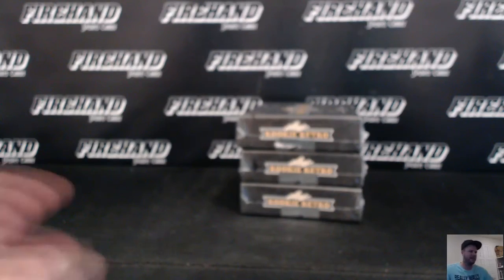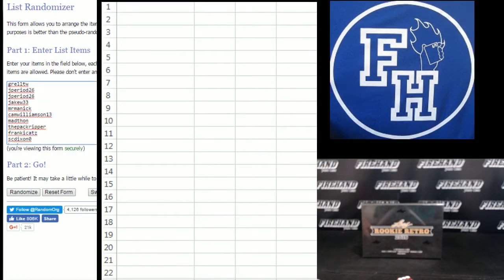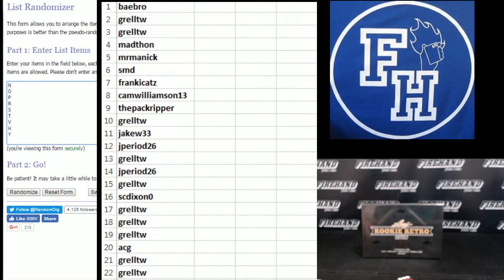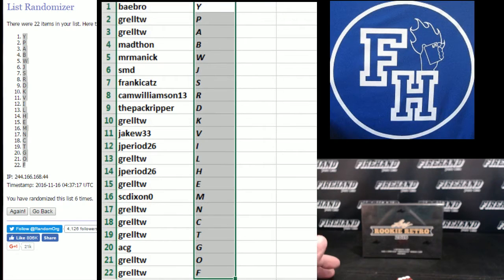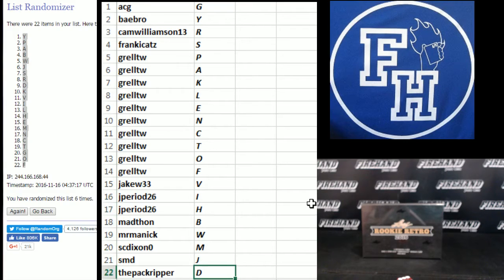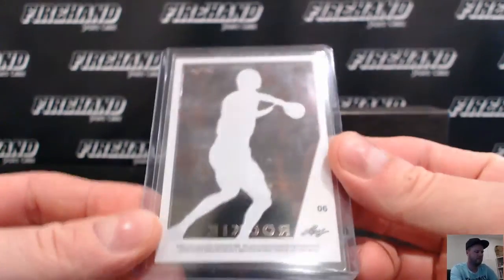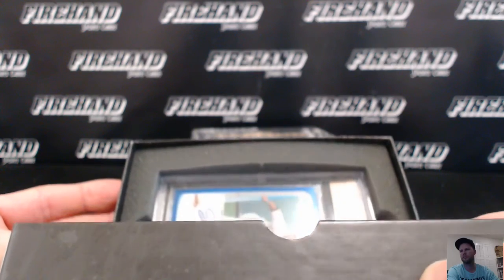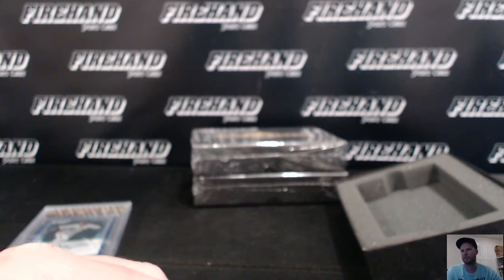2016 Leaf Rookie Retro Single Box Break Random Letters #68 ~ 11/15/16